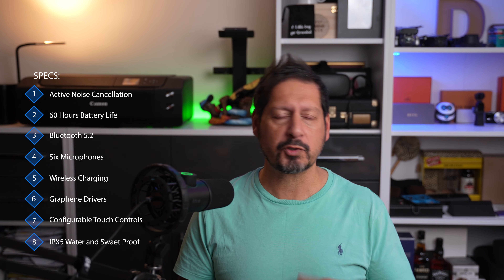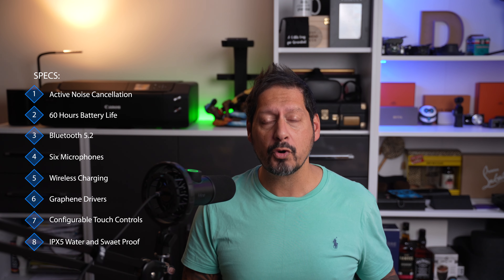Creative Outlier Pro | Forget Apple and Samsung | Listen to your ears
Guys, today I'm looking at these mega cool noise cancelling earbuds from Creative.  Now I've owned a ton of Creative gear over the decades, and I can tell you now, these Outlier Pro earbuds sound absolutely gorgeous.
With a ton f features including ANC, ambient mode, wireless charging, 60 hours of battery life, Super X Fi ready and IPX5 water and sweat proof, these earbuds have it all.

Cameras
Sony A7S III: Coming Soon